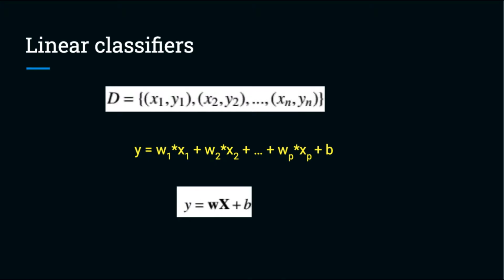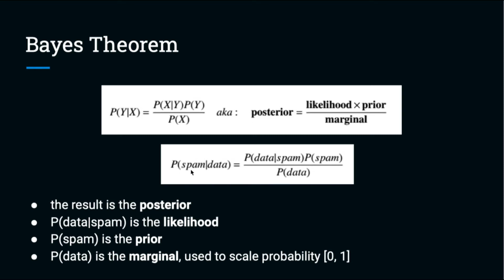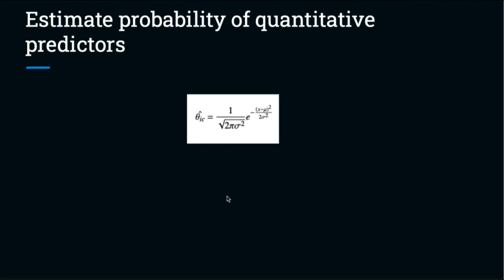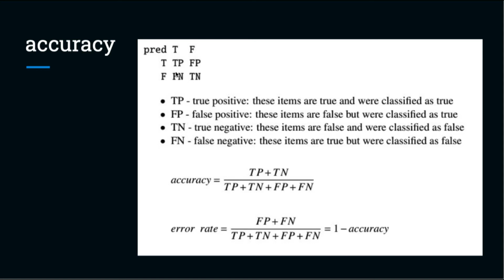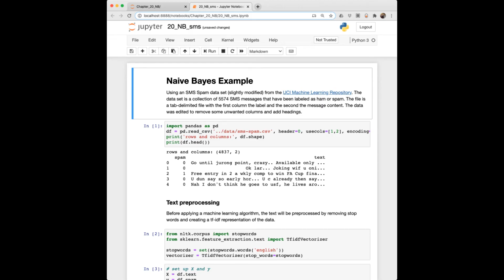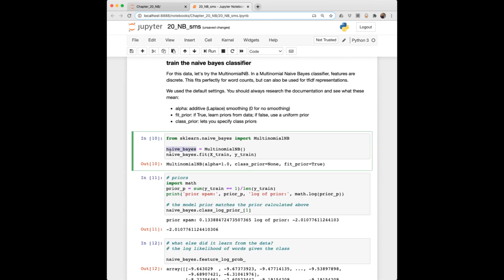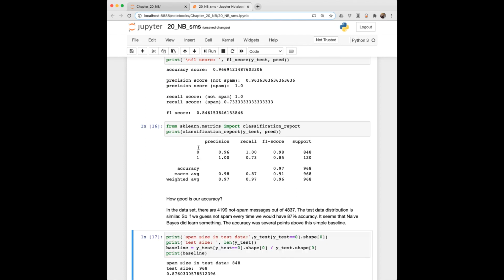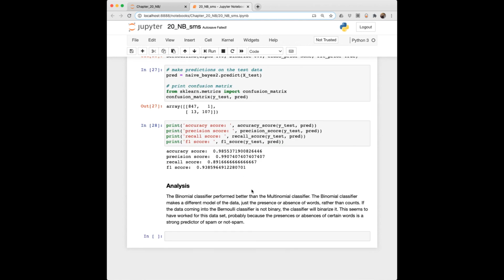nlp20 - Naive Bayes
Running Naive Bayes in sklearn for text classification. Metrics: accuracy, precision, recall, Kappa, ROC and AUC.